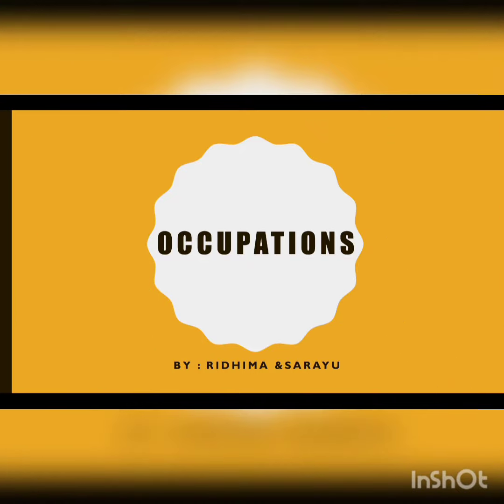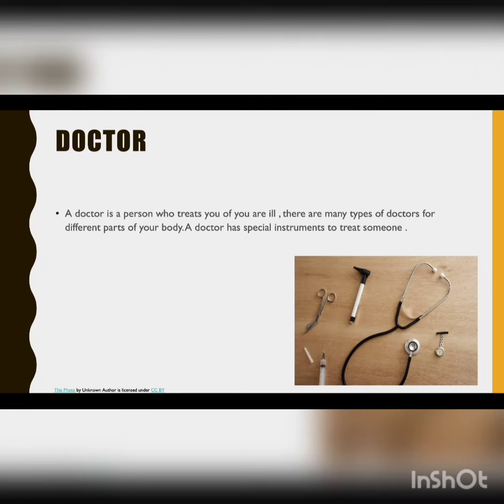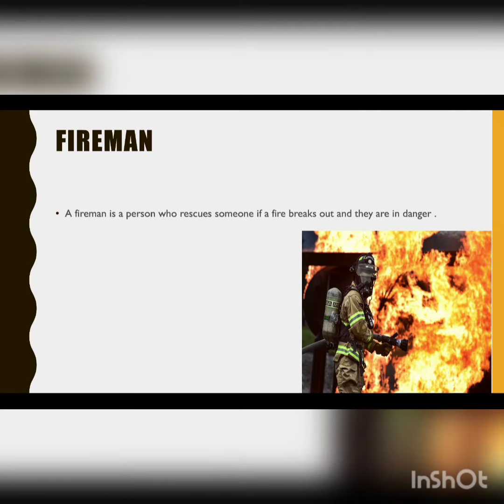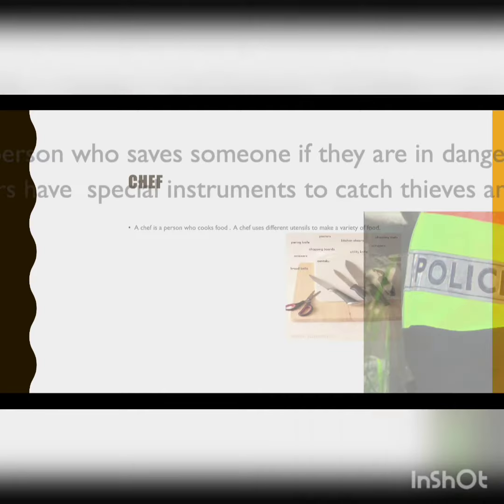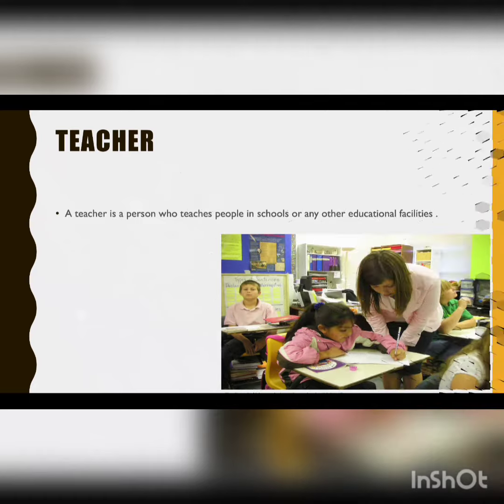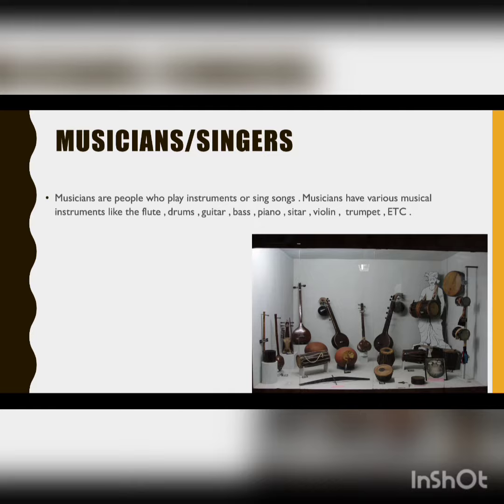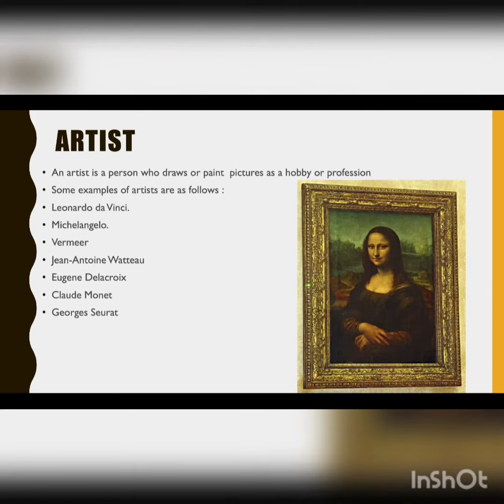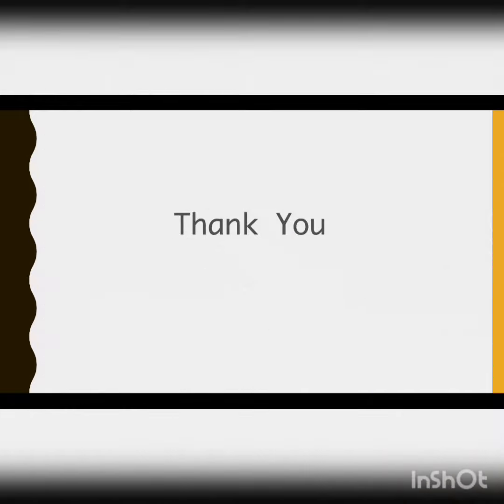Occupations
Hi Guys,
This Video is a little different than my normal presentation videos, please tell me what you guys think about these kind of voice over videos in the comments.